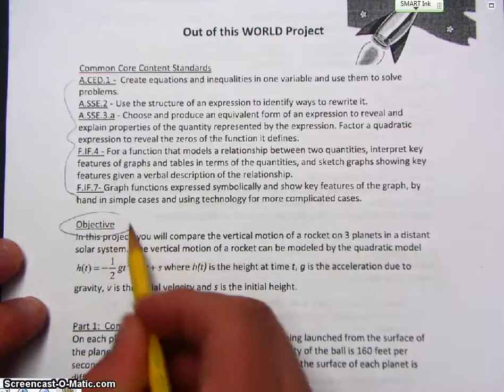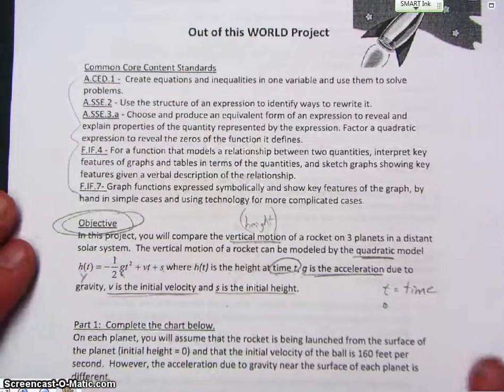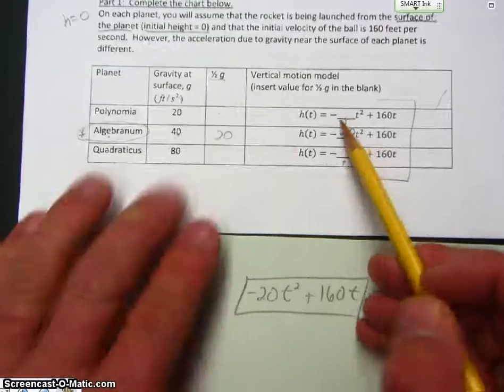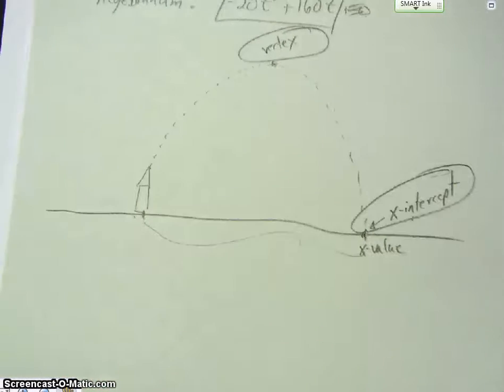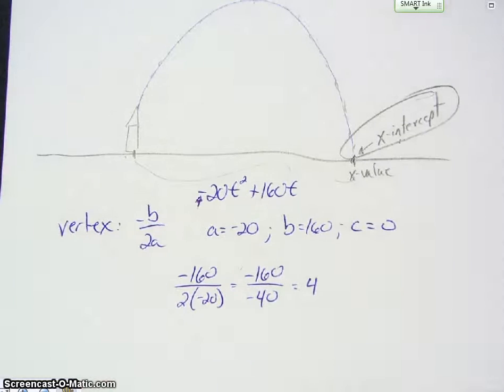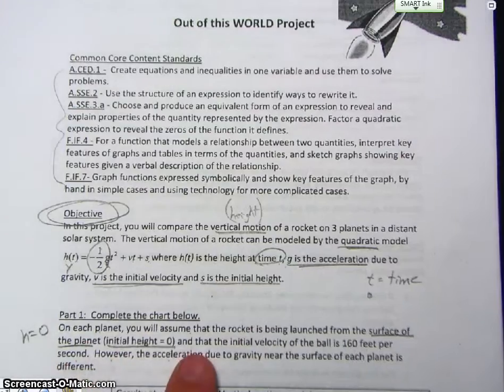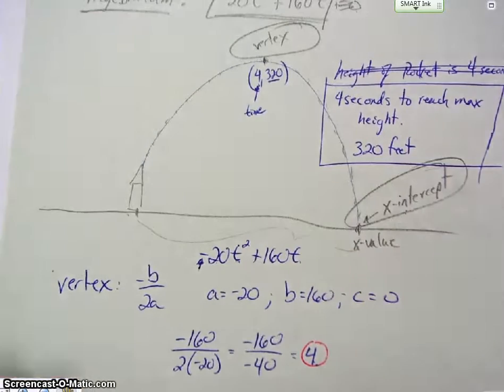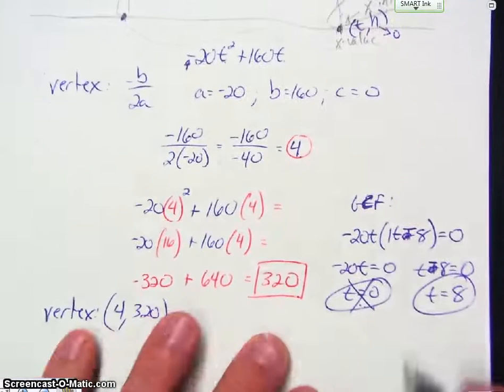Out Of This World Part 1